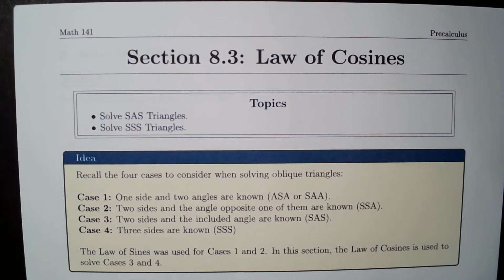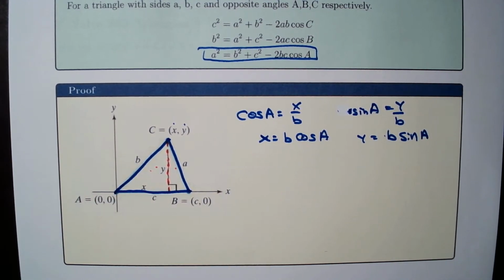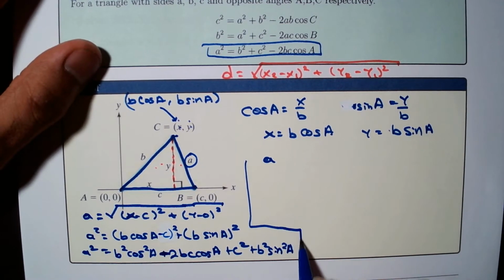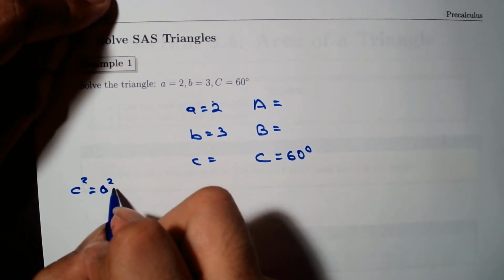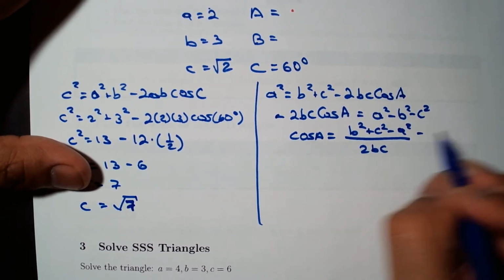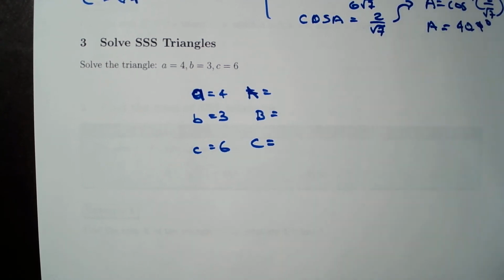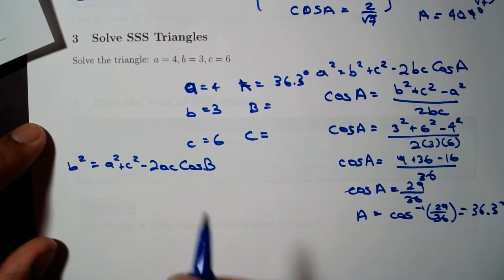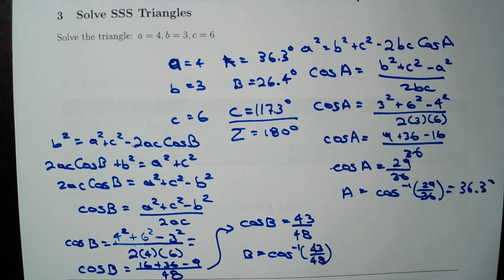Section 8.3: The Law of Cosines